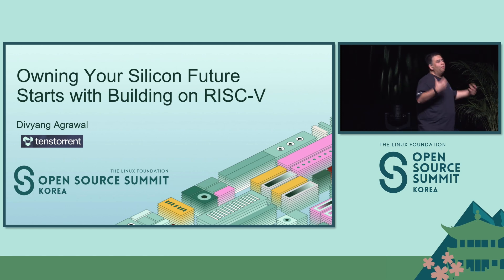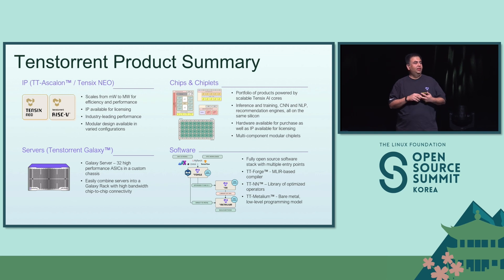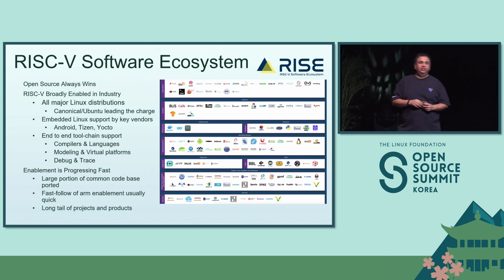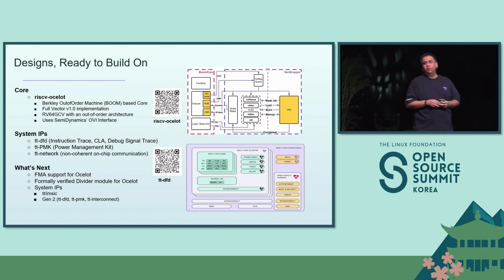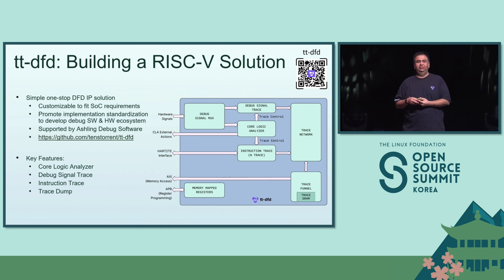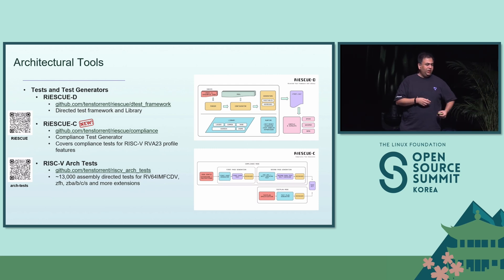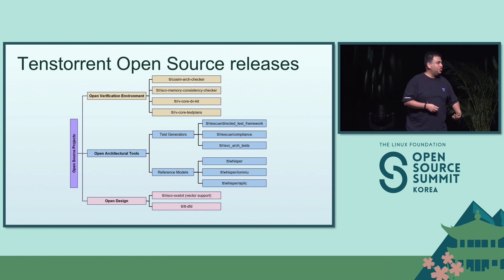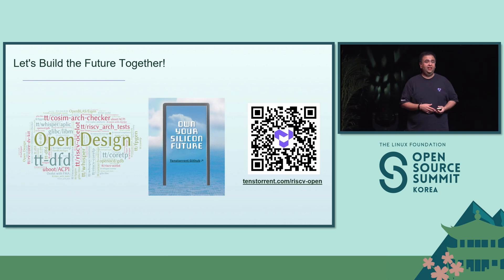Keynote: Owning Your Silicon Future Starts with Building on RISC-V - Divyang Agrawal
Keynote: Owning Your Silicon Future Starts with Building on RISC-V - Divyang Agrawal, VP RISC-V Cores, Tenstorrent

Open standards need open source design implementation, tools and infrastructure. Tenstorrent is on a mission to do just that for RiscV and Chiplets. We build on RiscV, use RiscV, and release hardware and software collateral to help expand the ecosystem. This talk will explore the availability of open source HW and SW collateral used to build RiscV based processors. These processors can then be deployed in AI cores, HPC, application processors and even small, highly efficient designs. Building on top of such open systems enables you to own your silicon future.